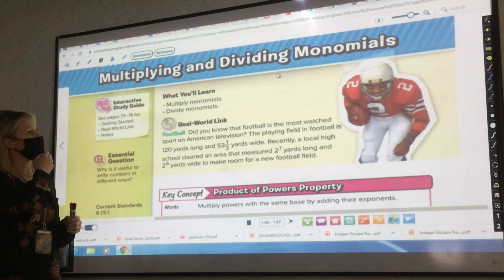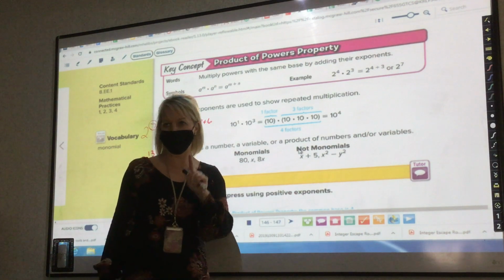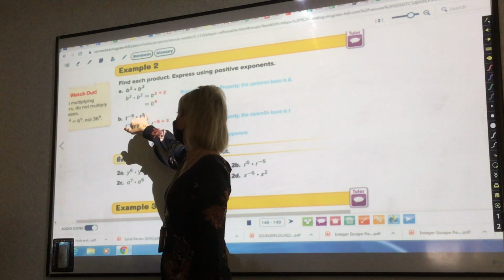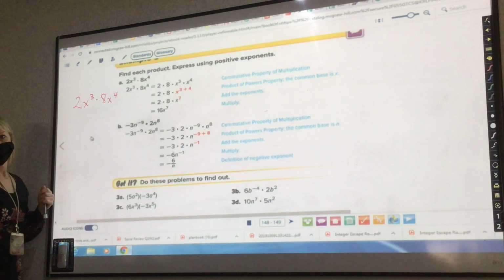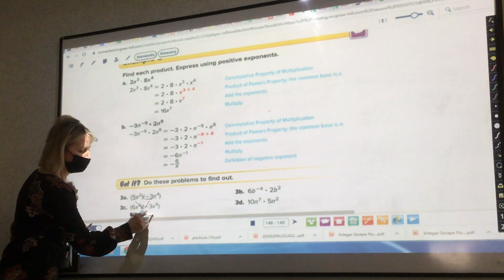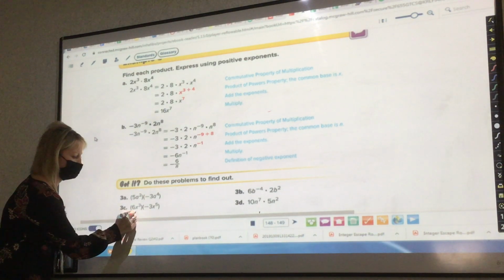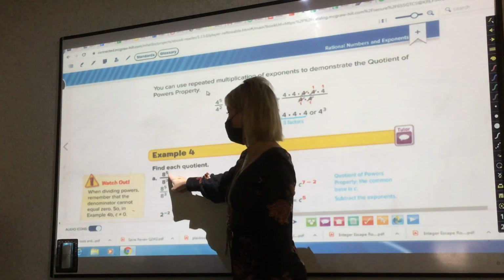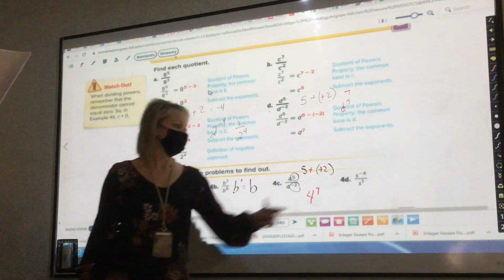Advanced Chap4 Les 3 monomials